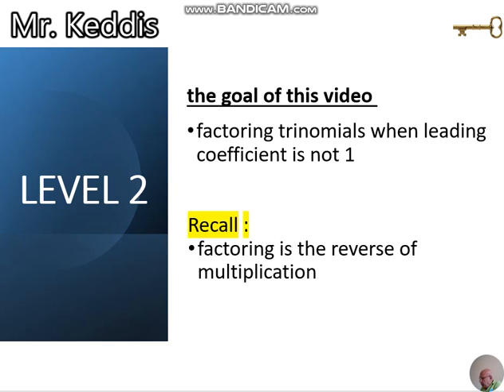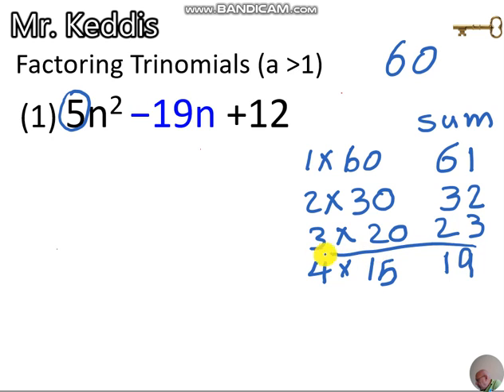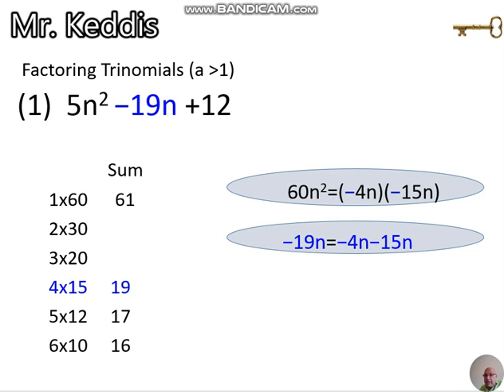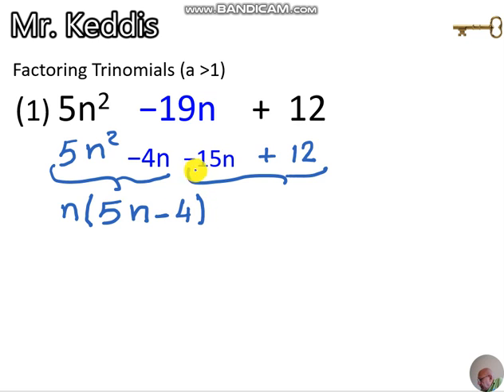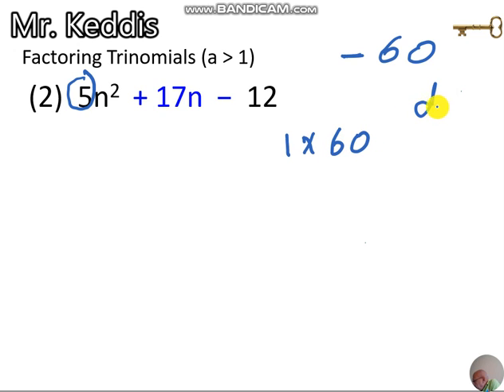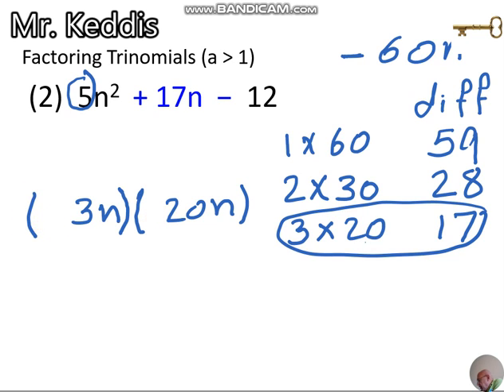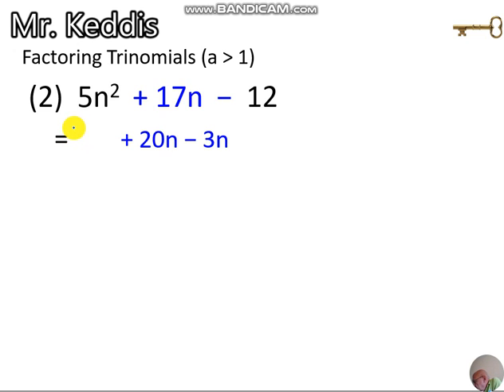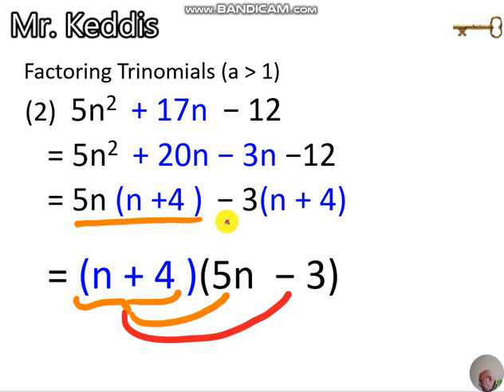(29) factoring trinomials when leading coefficient is not 1